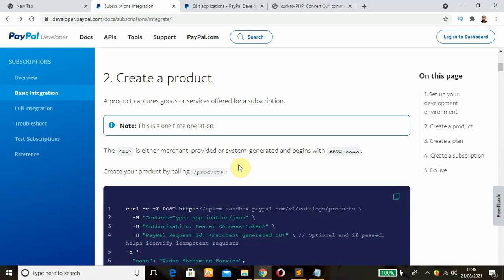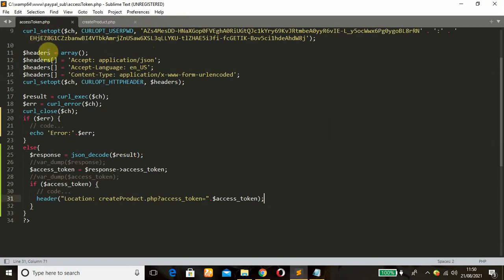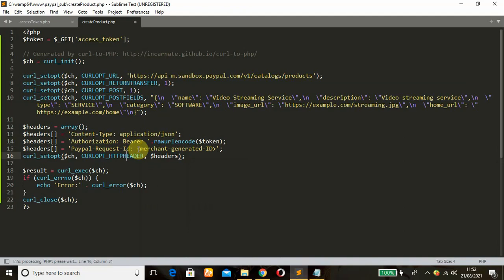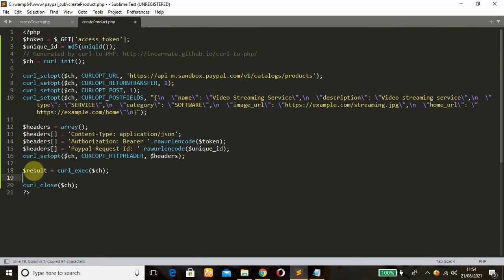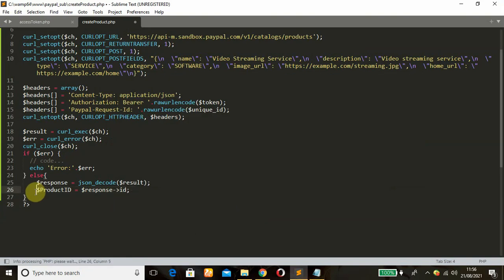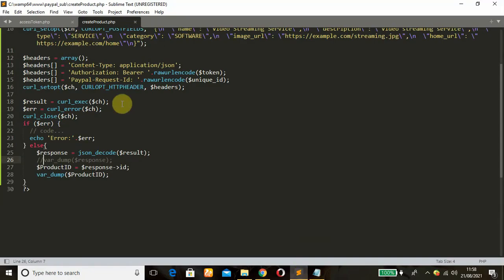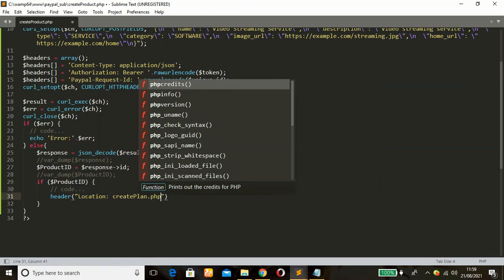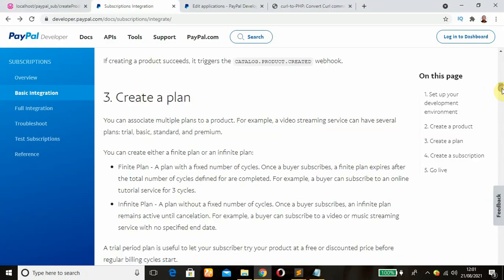Paypal Subscription Payment Integration in php: create a product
In this paypal subscription payment integration using php you will learn how to create a product for subscription. A product captures goods or services offered for a subscription.
The Product ID is either merchant-provided or system-generated and begins with PROD-xxxx.
Create your product by calling /products:
The curl command script is converted to php and executed. A successful request returns the HTTP 201 Created status code with a JSON response body that returns a unique product ID.

If creating a product succeeds, it triggers the CATALOG.PRODUCT.CREATED webhook.